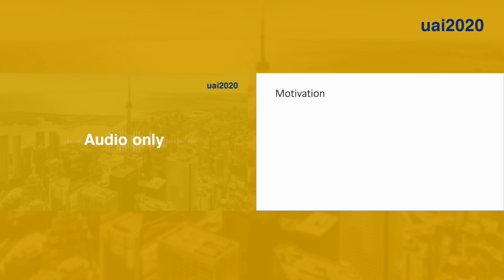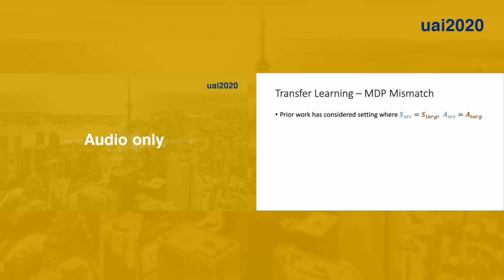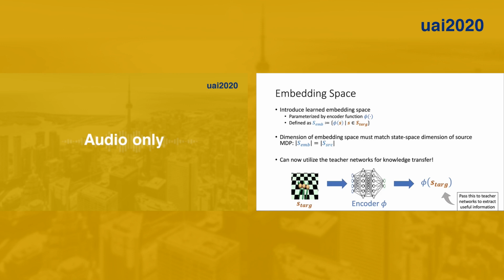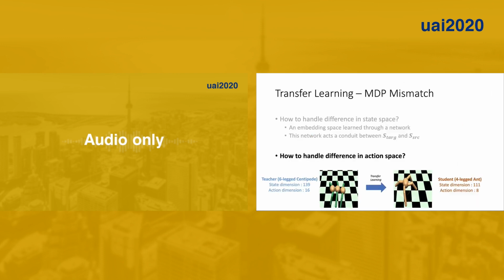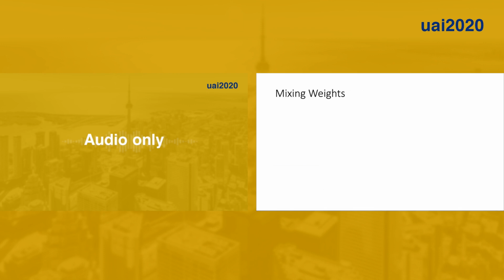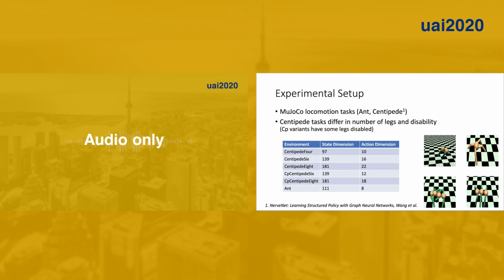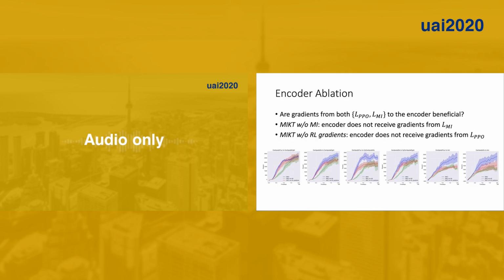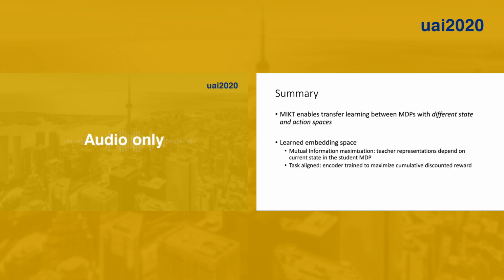Mutual Information Based Knowledge Transfer Under State-Action Dimension Mismatch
Michael Wan (University of Illinois at Urbana-Champaign)*; Tanmay Gangwani (University of Illinois, Urbana Champaign); Jian Peng (University of Illinois at Urbana-Champaign)

Deep reinforcement learning (RL) algorithms have achieved great success on a wide variety of sequential decision-making tasks. However, many of these algorithms suffer from high sample complexity when learning from scratch using environmental rewards, due to issues such as credit-assignment and high-variance gradients, among others. Transfer learning, in which knowledge gained on a source task is applied to more efficiently learn a different but related target task, is a promising approach to improve the sample complexity in RL. Prior work has considered using pre-trained teacher policies to enhance the learning of the student policy, albeit with the constraint that the teacher and the student MDPs share the state-space or the action-space. In this paper, we propose a new framework for transfer learning where the teacher and the student can have arbitrarily different state- and action-spaces. To handle this mismatch, we produce embeddings which can systematically extract knowledge from the teacher policy and value networks, and blend it into the student networks. To train the embeddings, we use a task-aligned loss and show that the representations could be enriched further by adding a mutual information loss. Using a set of challenging simulated robotic locomotion tasks involving many-legged centipedes, we demonstrate successful transfer learning in situations when the teacher and student have different state- and action-spaces."